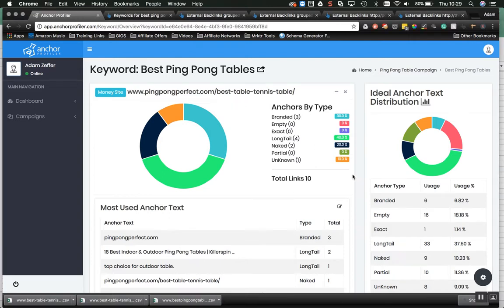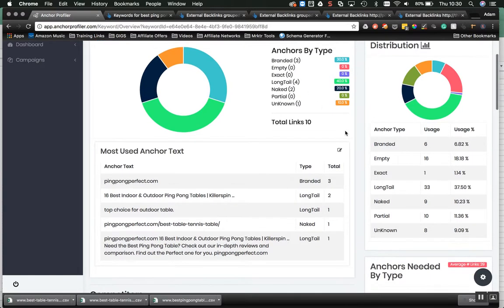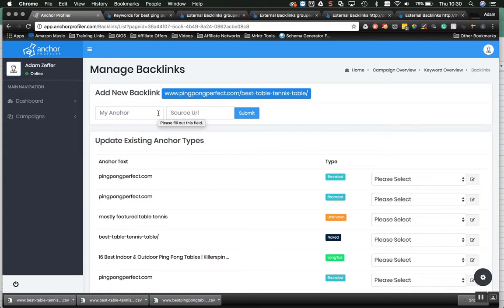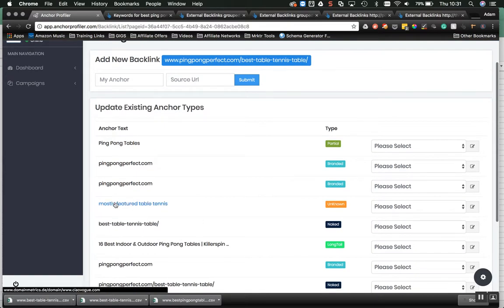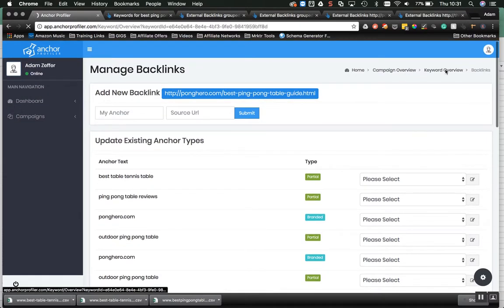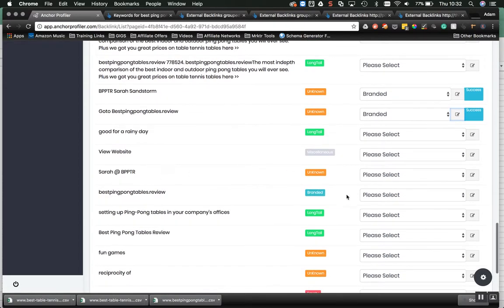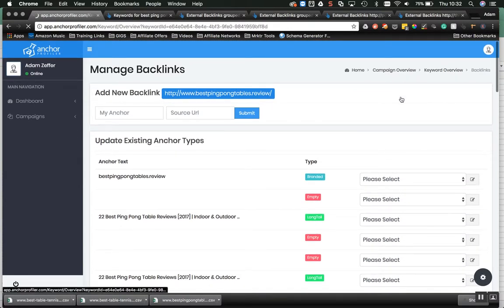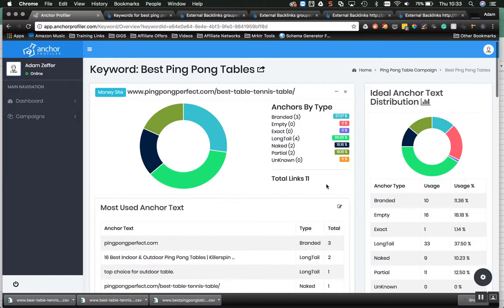Updating AnchorProfiler Backlinks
Updating the Classification of Backlinks in AnchorProfiler.com

Once the algorithm has processed the links you have imported, there may be some links that are classified as unknown. Typically we see that this is less than 4% of the total links, so you just need to go in and update the unknown links. It just takes a few seconds, and then you are good to go.